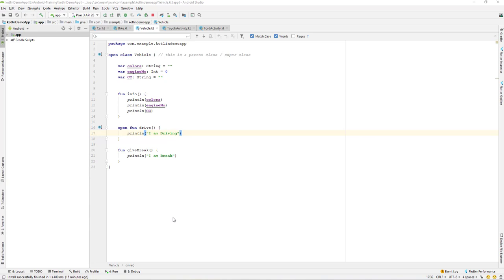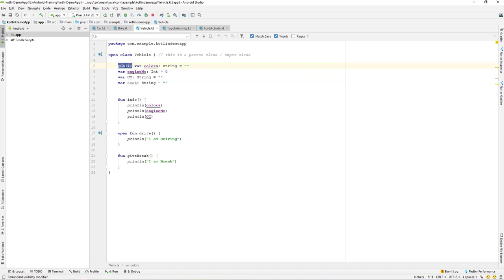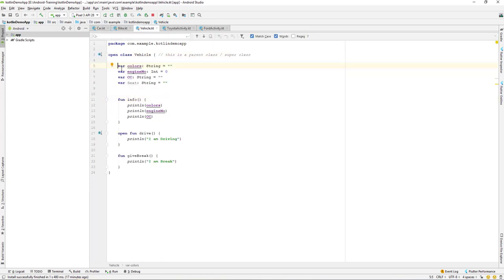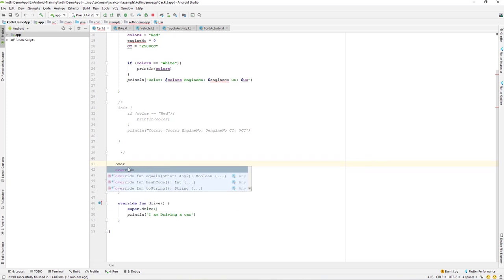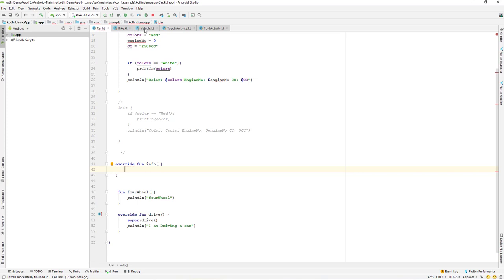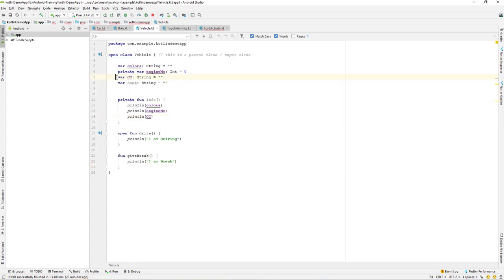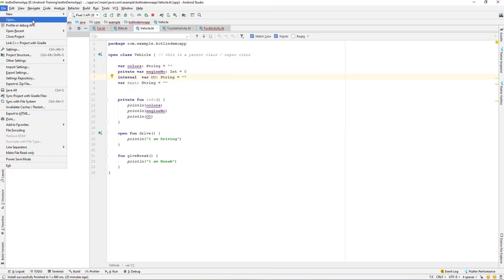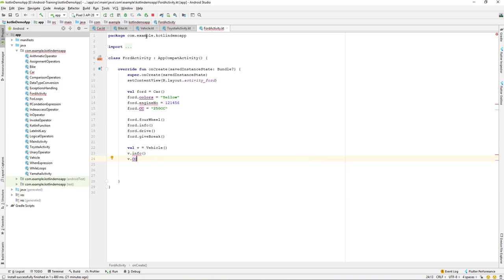Kotlin Beginner | Training | Learn Kotlin By Making App | Visibility Modifiers Functions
Kotlin Beginner | Kotlin | Training | Learn Kotlin By Making App |  Visibility Modifiers Property Functions